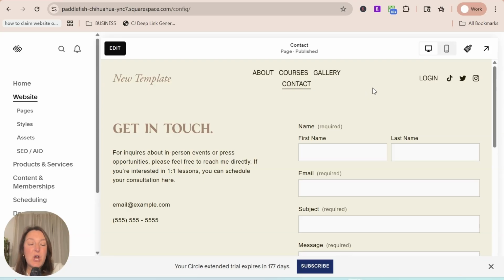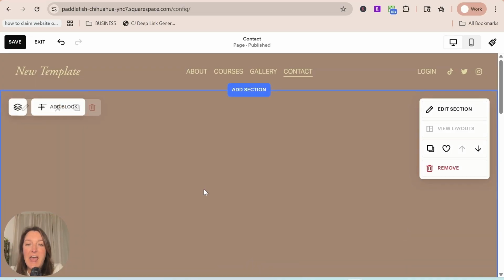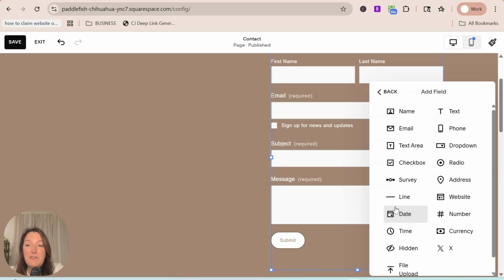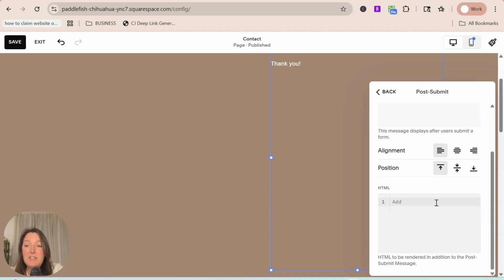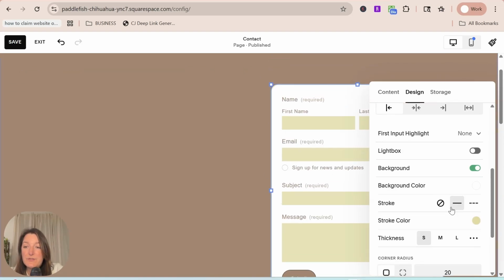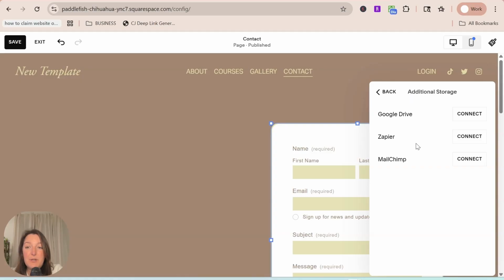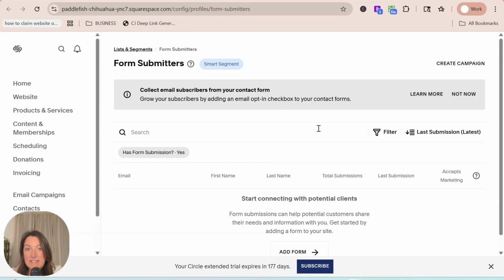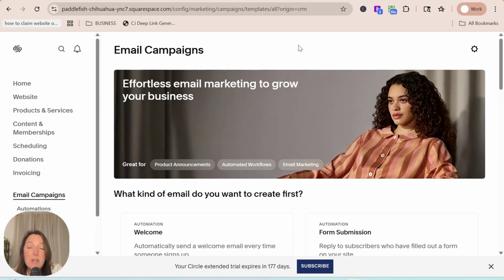How to Add a Contact Form to Your Squarespace Website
Learn how to add a contact form to your Squarespace website in this step-by-step tutorial! I'll show you everything you need to know about creating, customizing, and managing contact forms to collect leads and grow your email list or gather messages.

TIMESTAMPS:
0:00 - Introduction
0:25 - Adding a Contact Form Block to Your Page
1:00 - Editing Form Content & Fields
1:30 - Adding Custom Form Fields (Dropdown, Phone, etc.)
2:00 - Setting Up Post-Submit Messages
2:30 - Customizing Form Design & Styling
3:00 - Adjusting Padding, Corners & Stroke
3:15 - Setting Up Email Notifications
3:45 - Connecting Storage Options (Google Drive, Zapier, MailChimp)
4:00 - Managing Form Submissions
4:30 - Creating Email Campaigns from Submissions
5:00 - Wrap Up & Resources

In this video, you'll learn:
✓ How to add a Squarespace contact form to any page
✓ Customizing form fields (dropdowns, text areas, phone numbers, and more)
✓ Setting up email notifications for form submissions
✓ Designing your form with different styles, colors, and layouts
✓ Creating post-submit messages and thank you pages
✓ Managing form submissions and tracking leads
✓ Integrating with Google Drive, Zapier, and MailChimp
✓ Using collected emails for Squarespace email campaigns
✓ Enabling reCAPTCHA to prevent spam

Whether you're building a business website, portfolio, or online store, contact forms are essential for connecting with potential clients and customers.